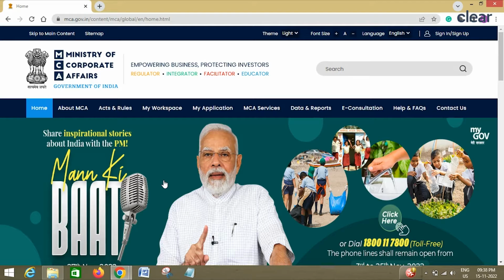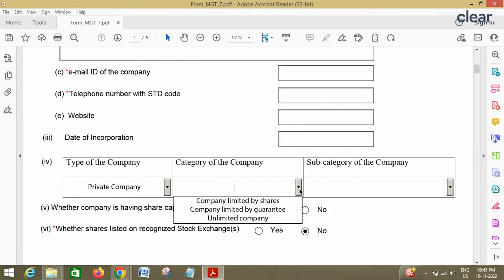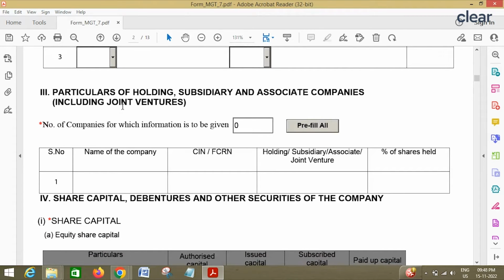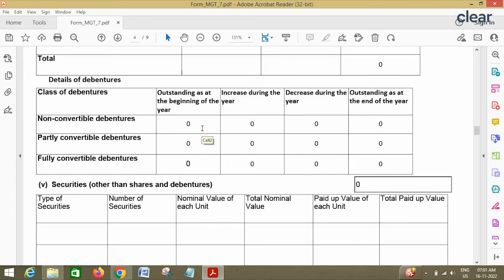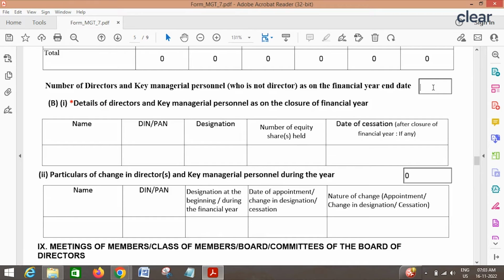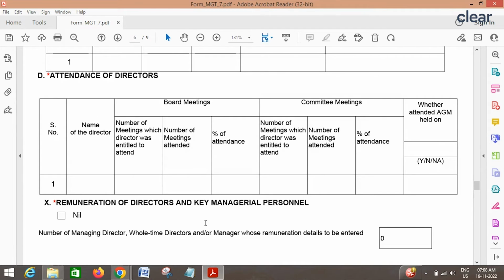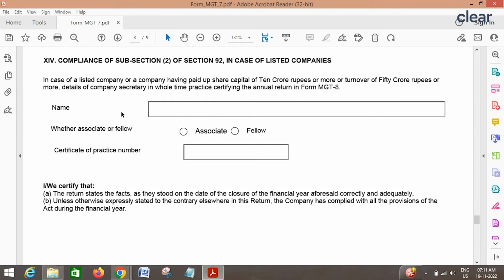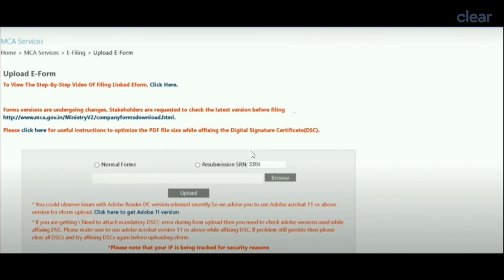Form MGT-7 l File MGT-7 With ROC l Due Date to File MGT-7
The Companies Act, 2013 provides that every company should mandatorily file their annual returns on the MCA portal. Form MGT-7 is the form through which the company needs to file its annual returns with the Registrar of Companies (ROC). Watch this video to learn how to file the MGT-7 form on the MCA portal.

Timestamps
00:00 Introduction
00:40 Applicability of MGT-7
01:18 Due date of MGT-7 filing for FY 21-22
01:38 MGT-7 form filing demo
13:13 Consequences for non-filing MGT-7
13:44 Conclusion